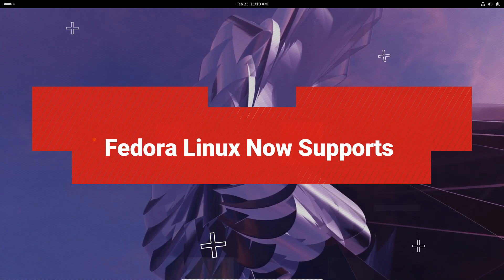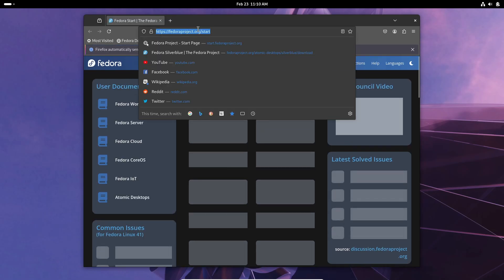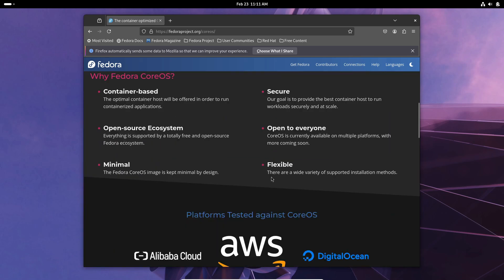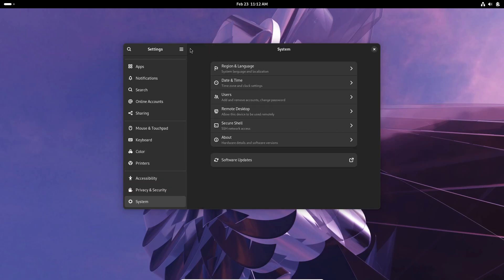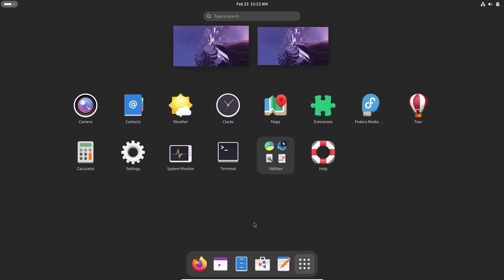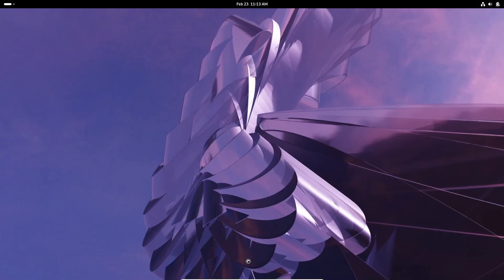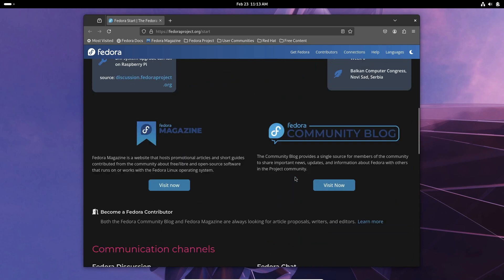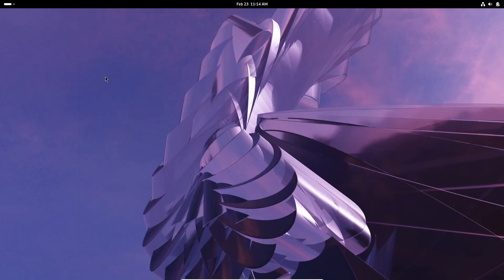Fedora Linux NOW Supports RISC-V Processors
Discover how Fedora Linux is embracing the future by supporting RISC-V processors in this in-depth video update. We explore what RISC-V is, why it's poised to change the computing landscape, and how this breakthrough compares to traditional x86 and ARM architectures. From smartwatches to the latest Raspberry Pi Pico 2 and Pine64 devices, learn how Fedora's official RISC-V install images and dedicated package server are opening new possibilities in the open-source world.